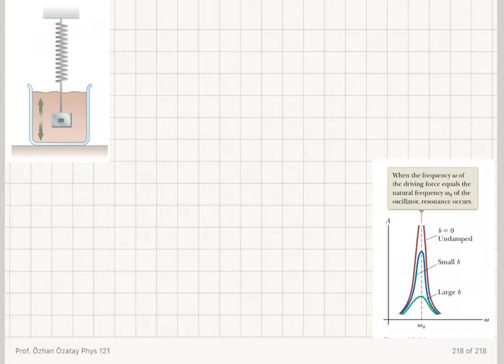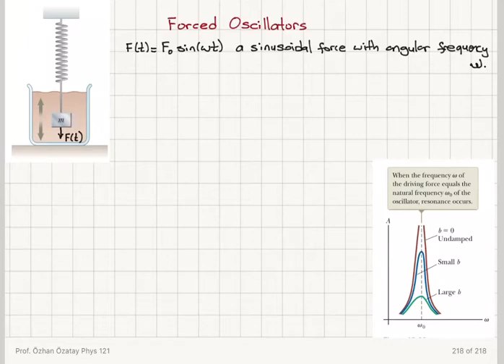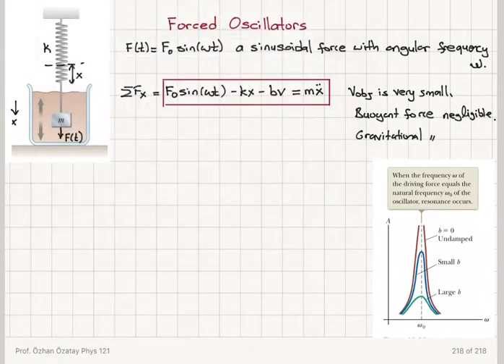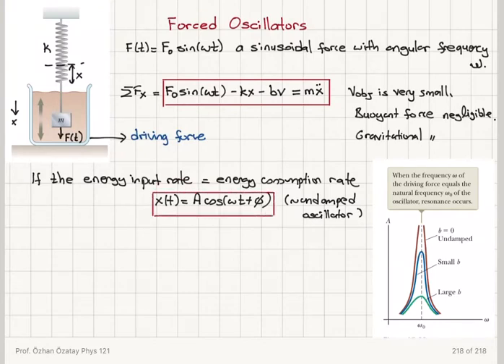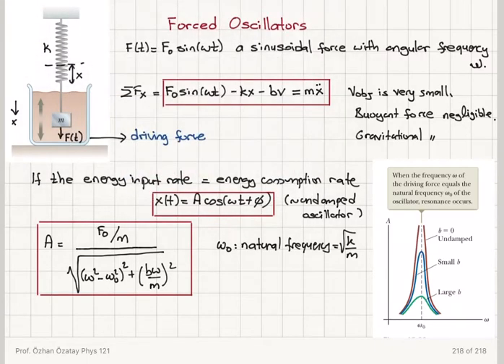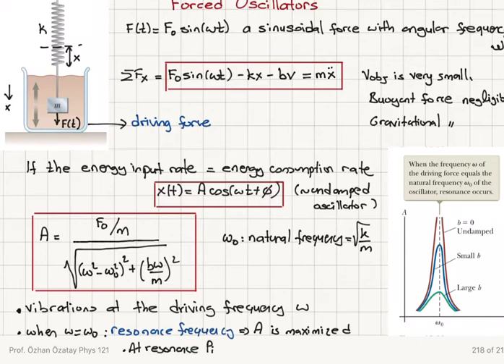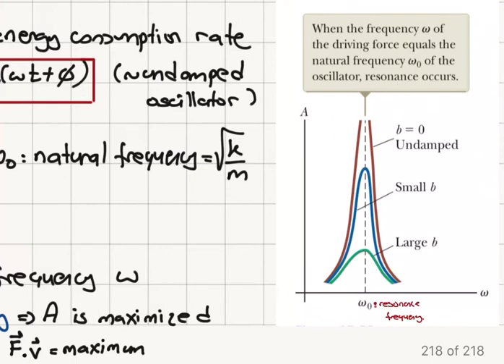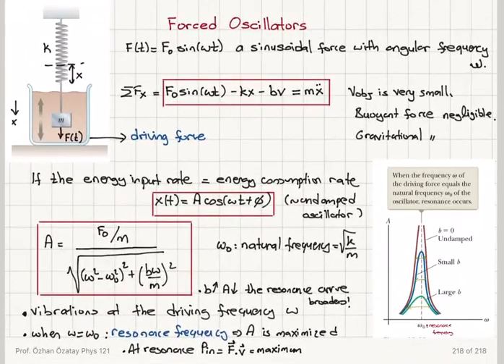Week 4-9 Forced Oscillations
Also see the following video on Tacoma Bridge Failure